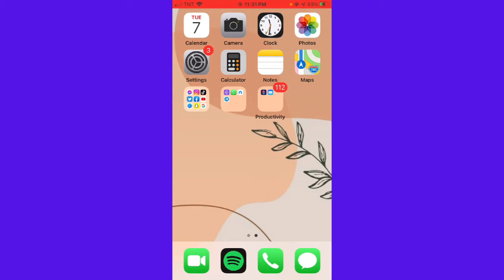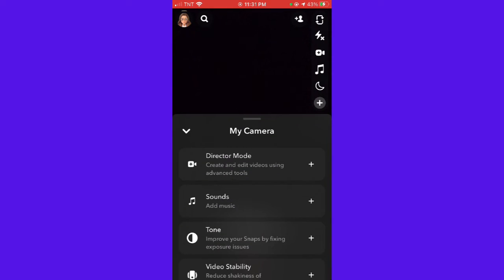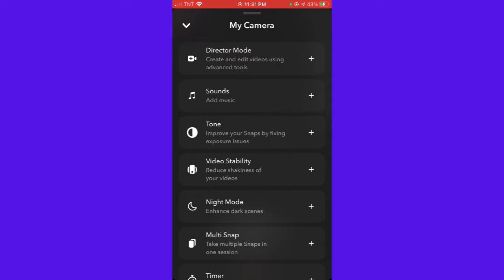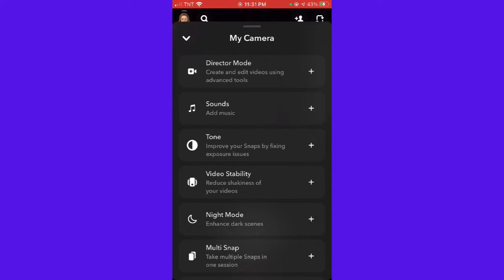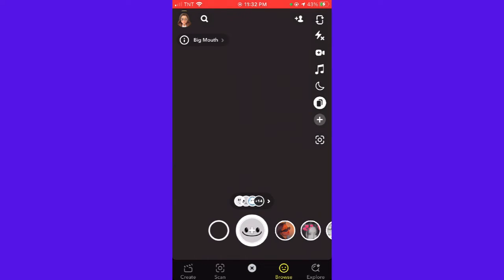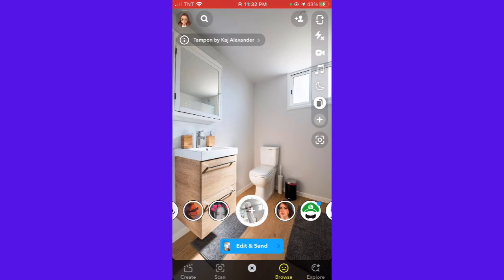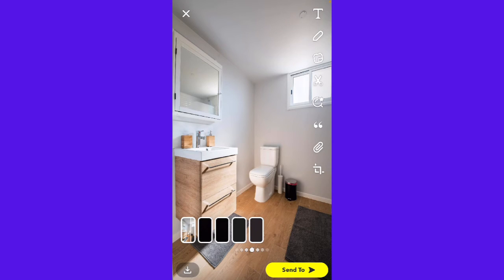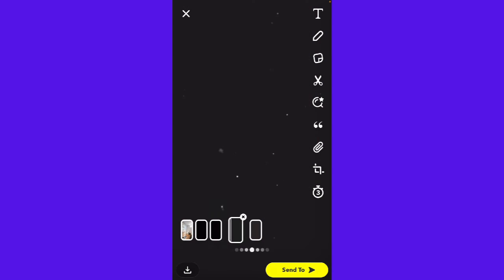How To Take Multiple Snaps (2025 Update) | Multi Snap on Snapchat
How To Take Multiple Snaps (2023 Update) | Multi Snap on Snapchat. In this video you will learn how to take multiple snaps. Step by step instructions on how to multi snap on Snapchat. Learn how to take multiple snaps in Snapchat with the new 2023 update. 💭 Have a question about this tutorial?